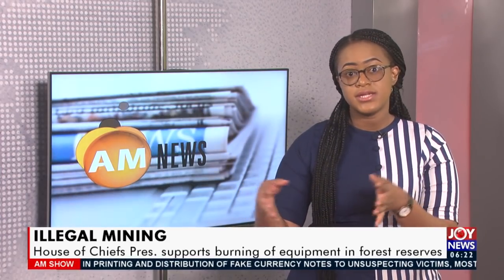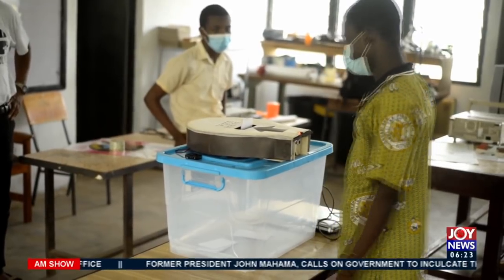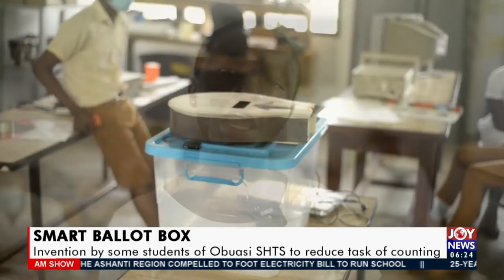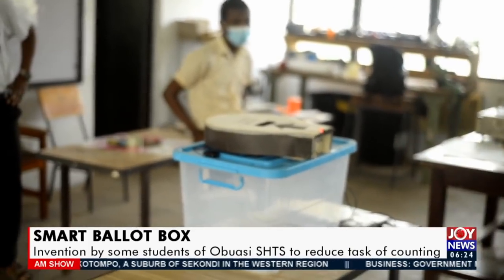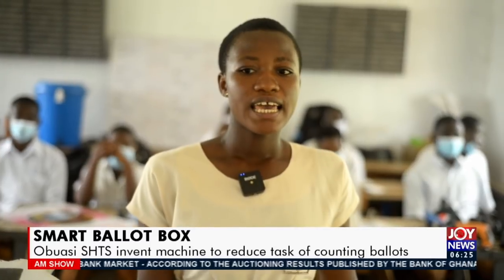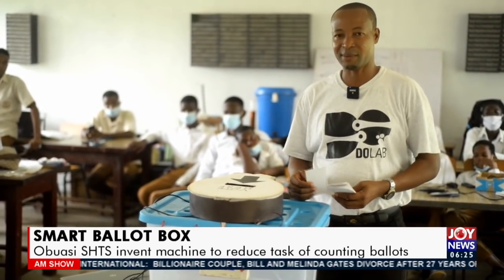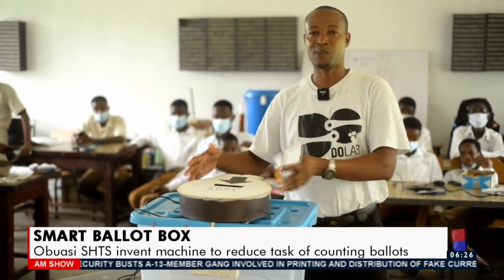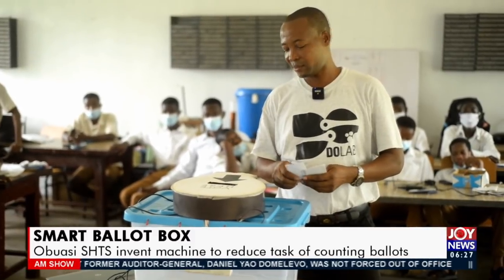Smart Ballot Box: Obuasi SHTS invent machine to reduce task of counting ballots - AM News (6-5-21)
Obuasi SHTS invent machine to reduce task of counting ballots -  AM News on Joy News (6-5-21)